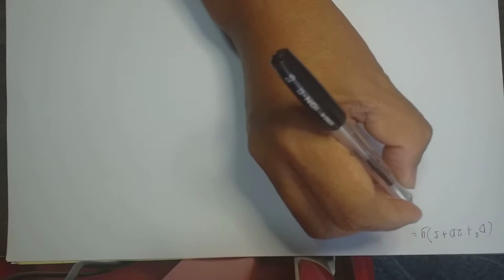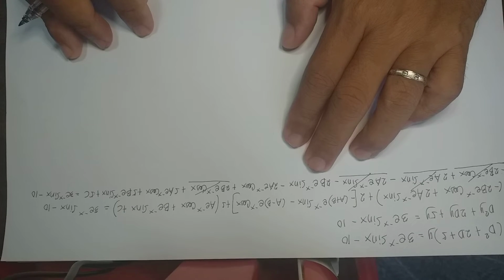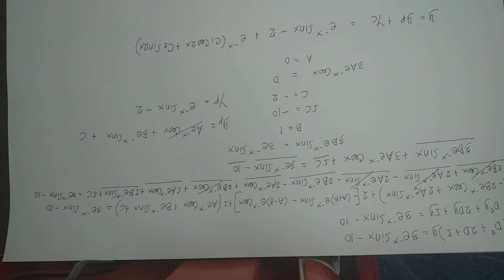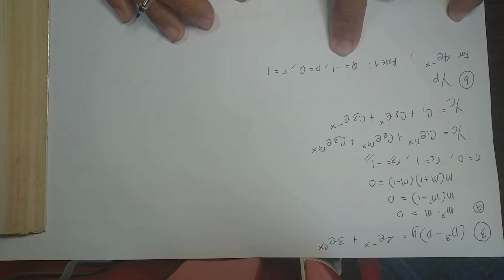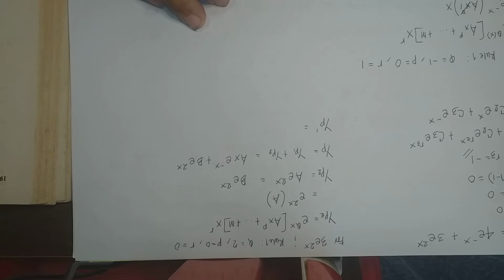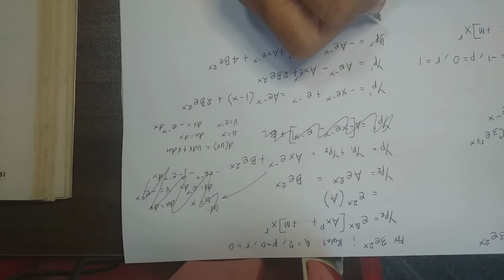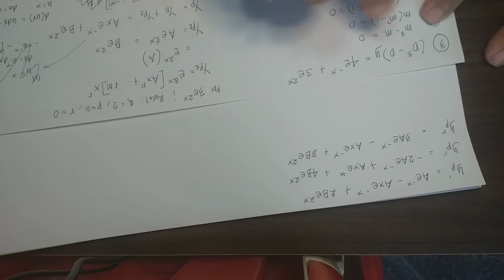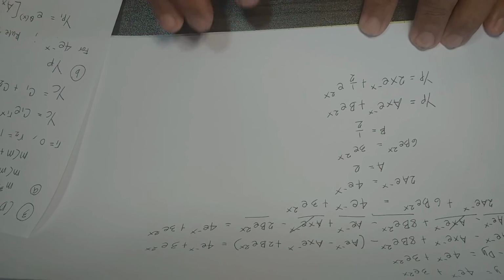Continuation of Non-homogenous LE